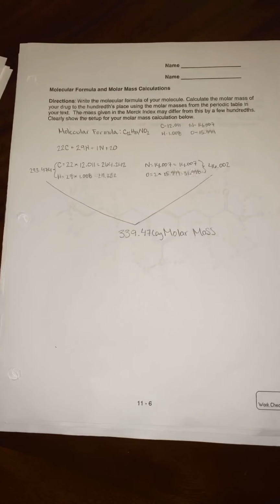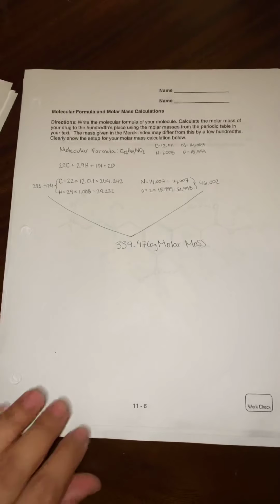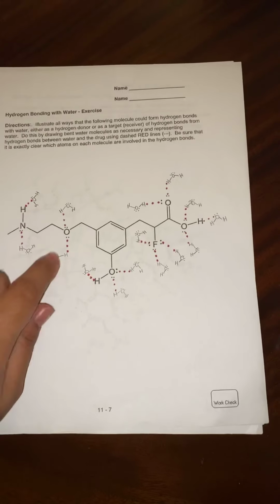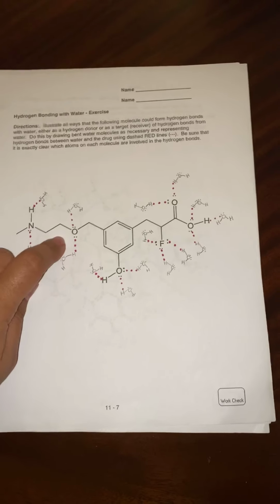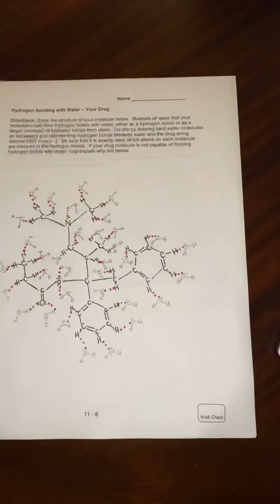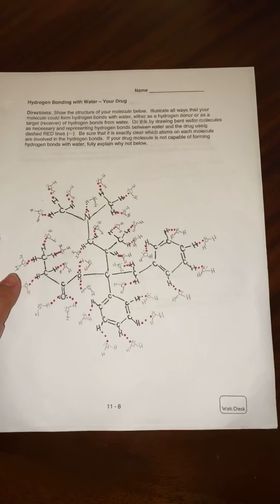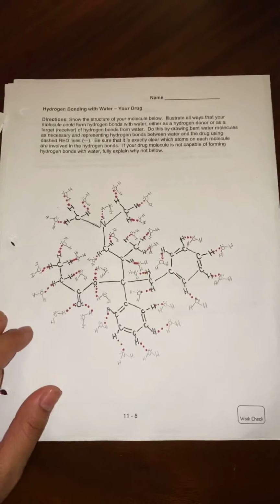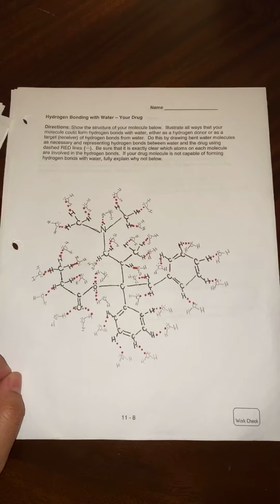Chem 305 Molecular Portfolio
Molecular Portfolio for drug Darvon. Please excuse my stuttering I was nervous.